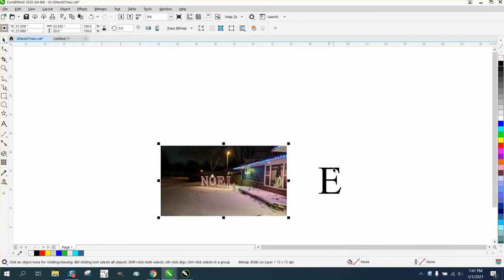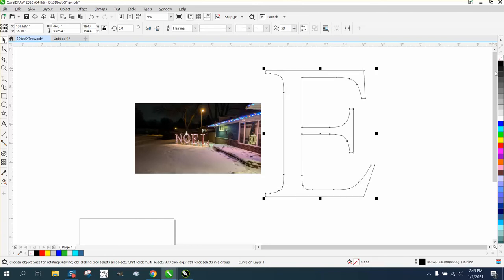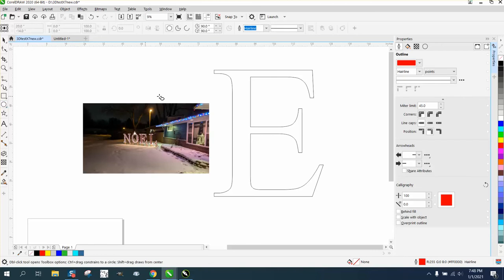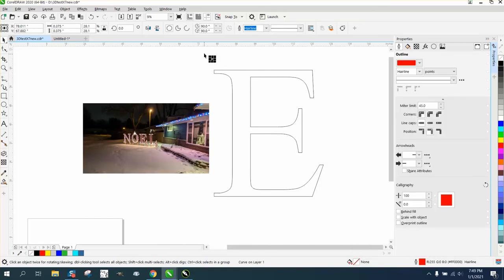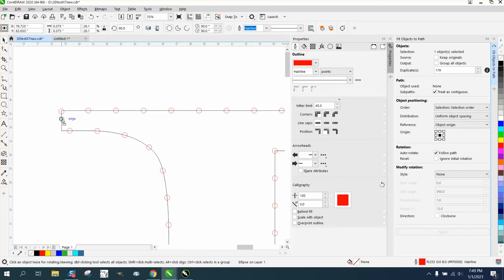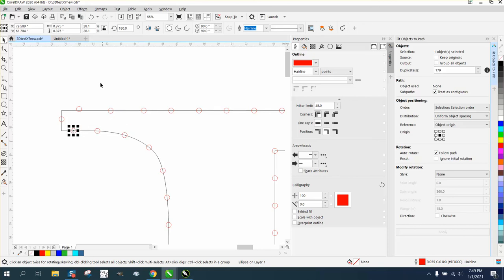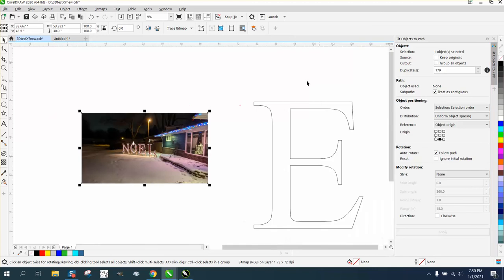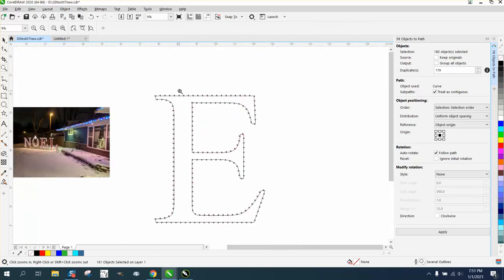Corel Draw Tips & Tricks Object to Path More info Part 2